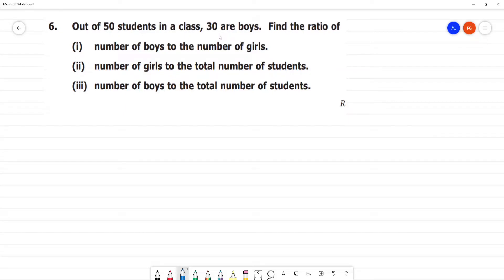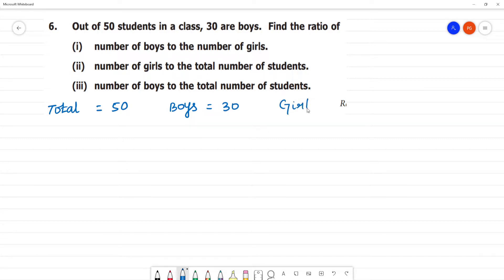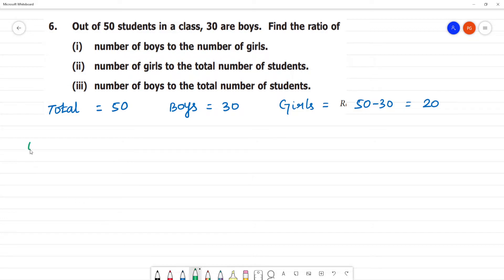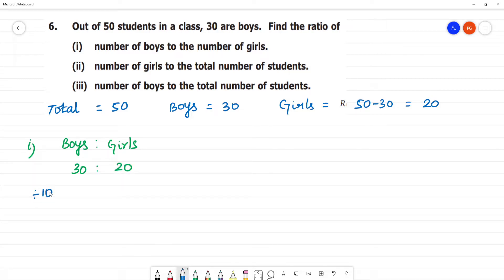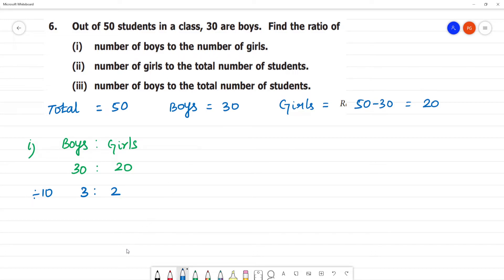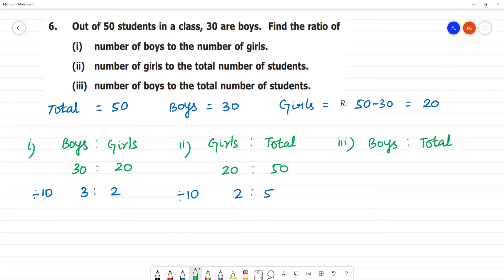Class 6 TN Maths Term I 3. RATIO & PROPORTIONS Exercise 3.1 6. Out of 50 students in a class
Term I  3. RATIO & PROPORTIONS
Exercise 3.1
6. Out of 50 students in a class, 30 are boys. Find the ratio of
(i) number of boys to the number of girls.
(ii) number of girls to the total number of students.
(iii) number of boys to the total number of students.